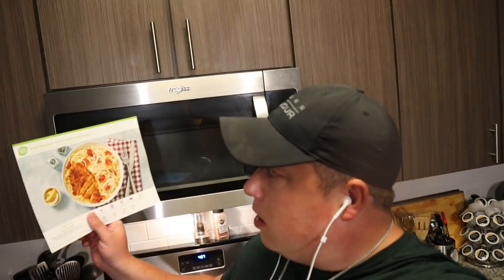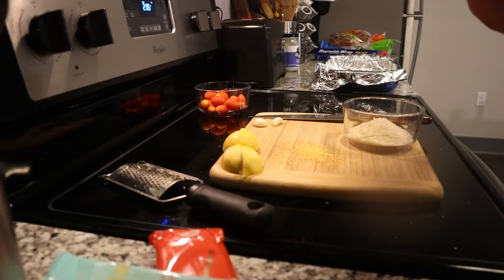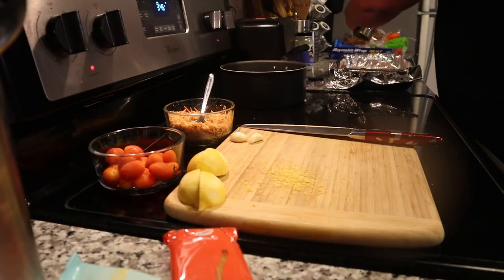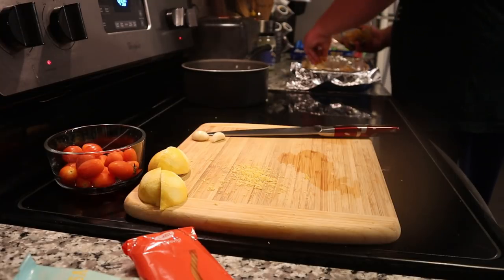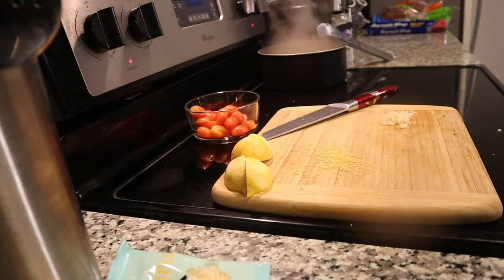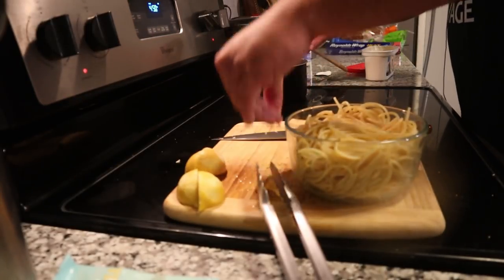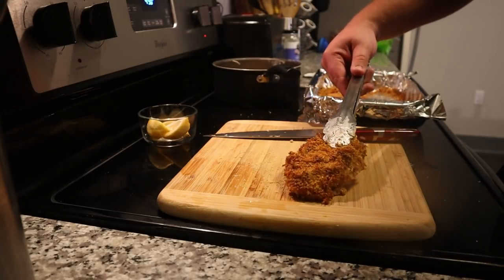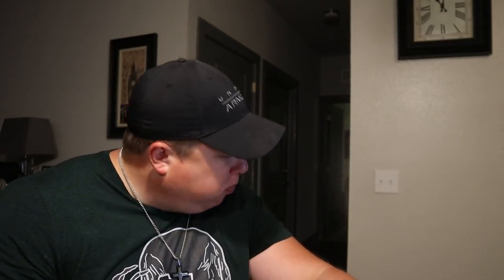Savage Kitchen*Hello Fresh Parmesan Crusted Creamy Lemon Tomato Spaghetti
lol Forgot to cancel hello fresh so decided to put a video together. Hope you guys enjoy it. This is a super delicious meal with ingredients easy to get and super quick to prepare. Definitely worth a try. Your peoples would love you forever.

NEW!: "EPIC GARDENING UPDATE | We Built A Raised Garden Bed"